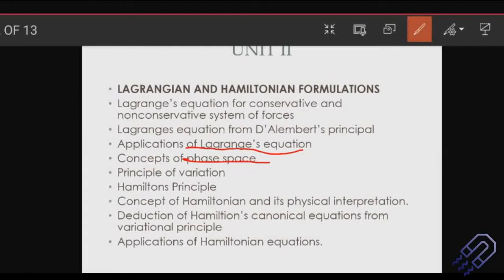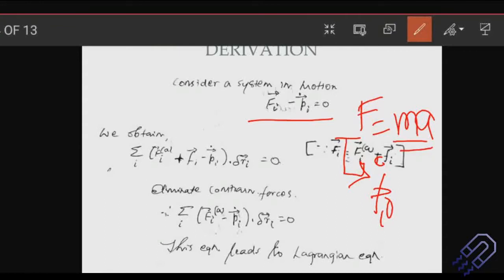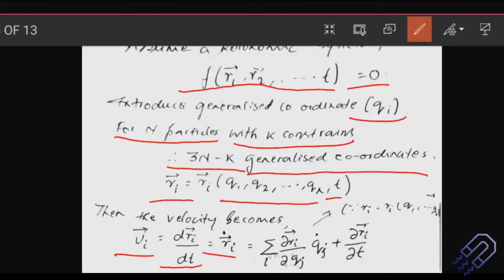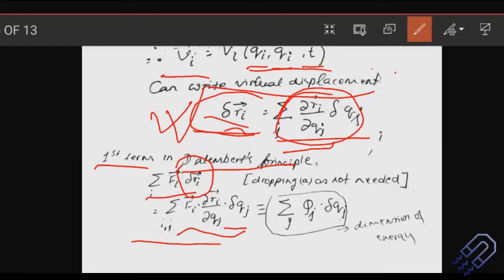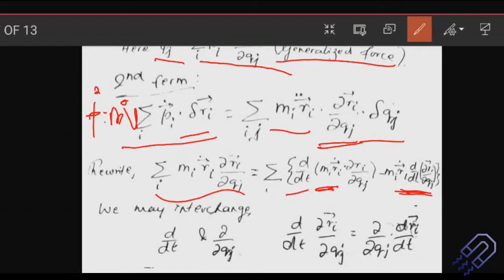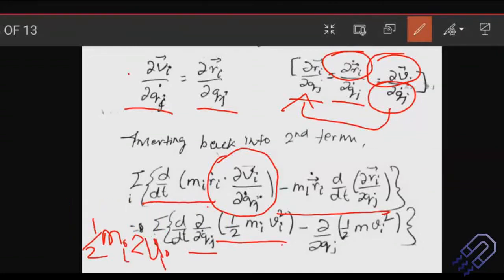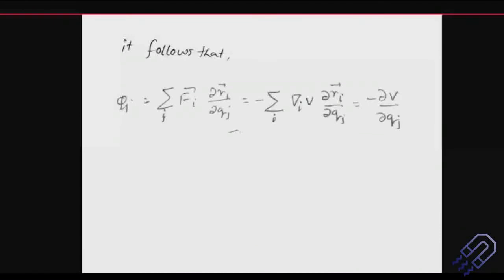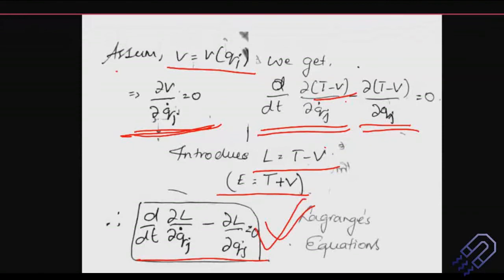Classical Mechanics | Lecture 8 | Derivation of Lagrange's Equation